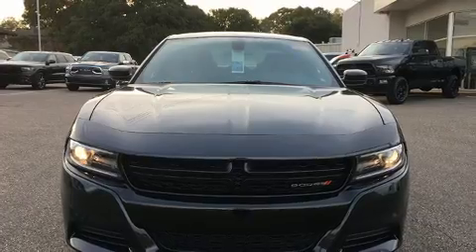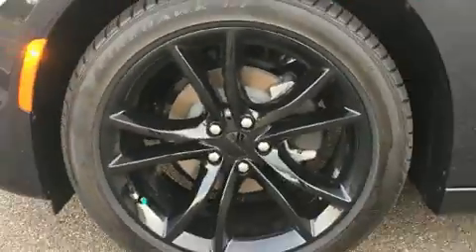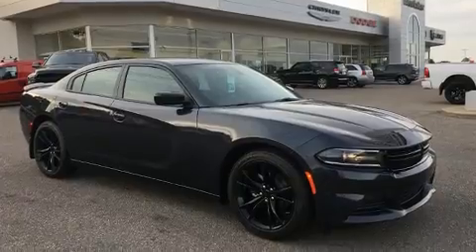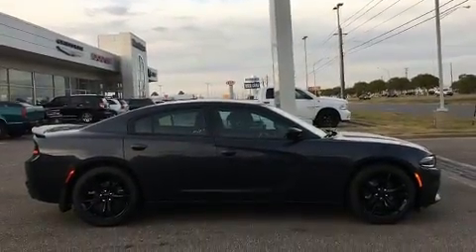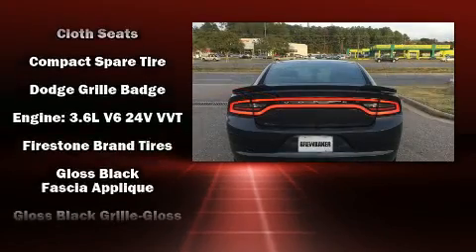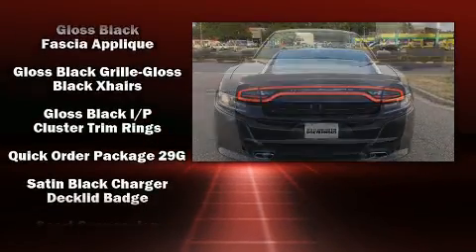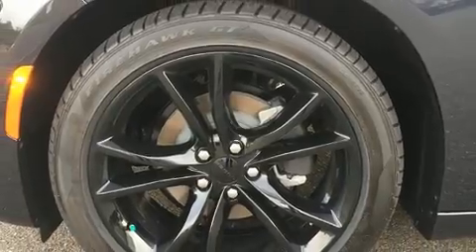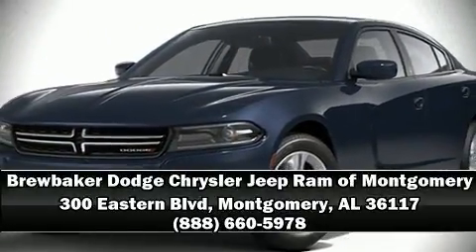2016 Dodge Charger SE in Montgomery, AL 36117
Experience driving perfection in the 2016 Dodge Charger. This 4 door, 5 passenger sedan offers the features and options for which you've been searching. Under the hood you'll find a 6 cylinder engine with more than 270 horsepower, and for added security, dynamic Stability Control supplements the drivetrain. Top features include remote keyless entry, front and rear reading lights, a tachometer, front bucket seats, tilt and telescoping steering wheel, cruise control, an overhead console, and air conditioning. Dodge also prioritized safety and security with features such as: dual front impact airbags with occupant sensing airbag, head curtain airbags, traction control, brake assist, anti-whiplash front head restraints, a panic alarm, and 4 wheel disc brakes with ABS. This car was designed with safety in mind, allowing you to drive with even greater assurance. We pride ourselves in the quality that we offer on all of our vehicles. Please don't hesitate to give us a call.